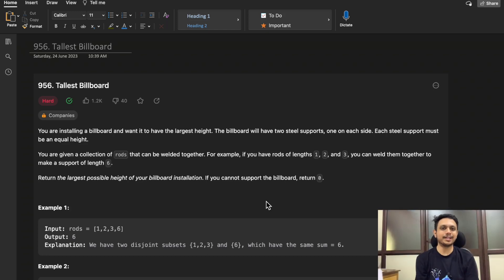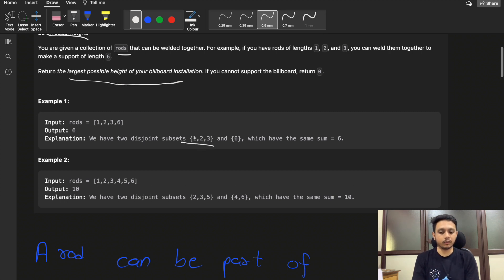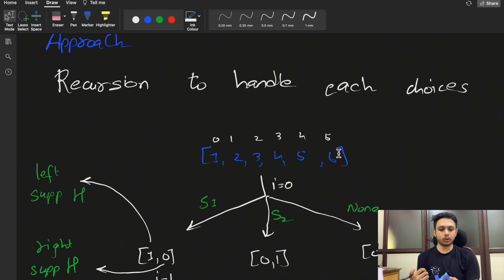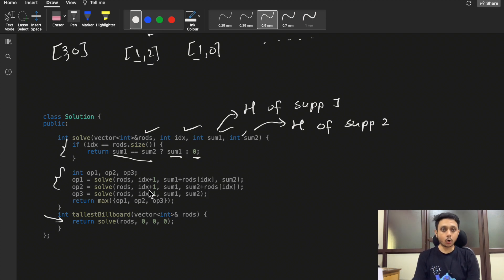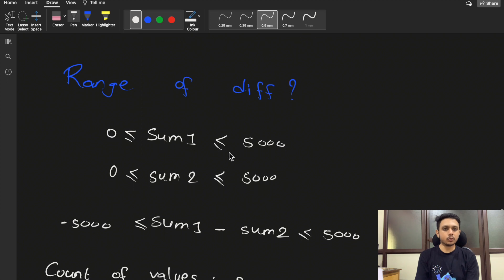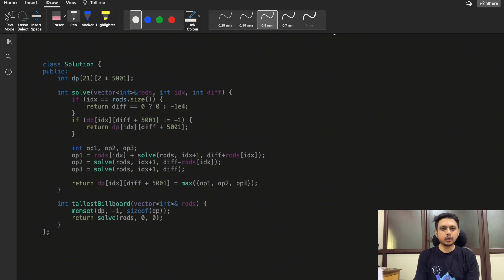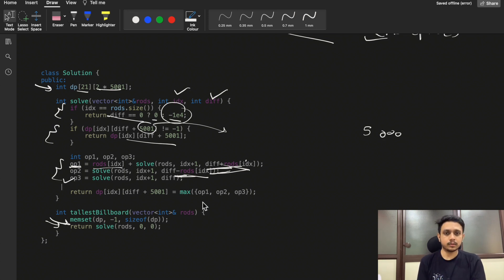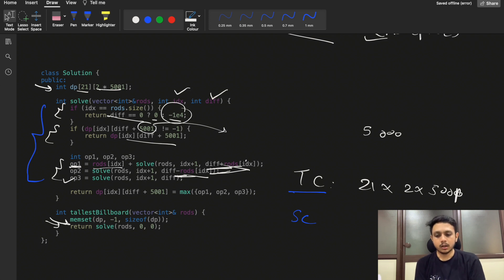956. Tallest Billboard | LeetCode Daily Challenge